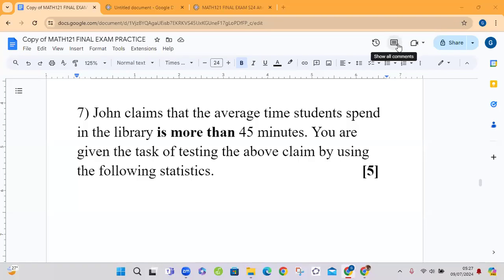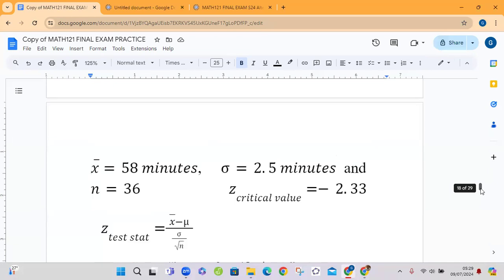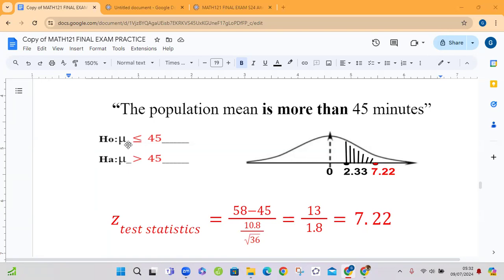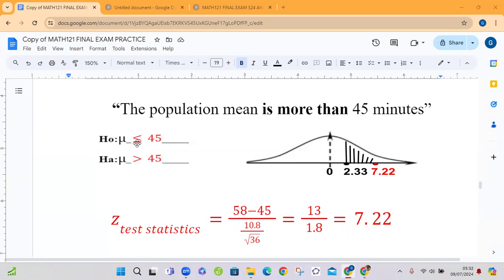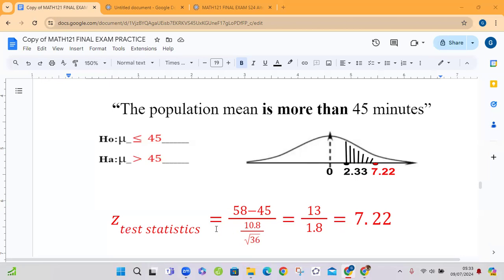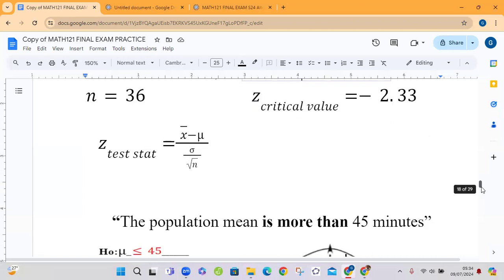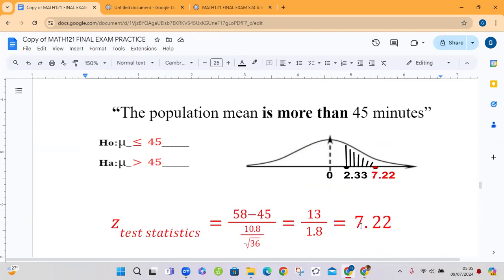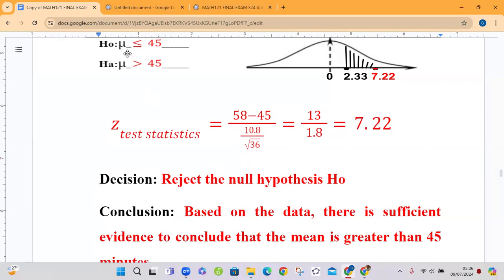MATH121 Exam Practice Question 7